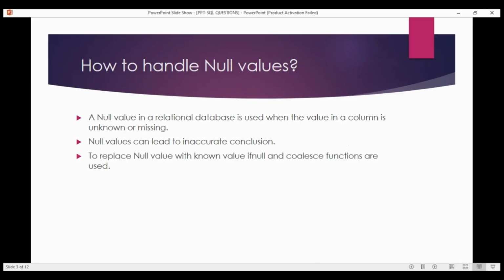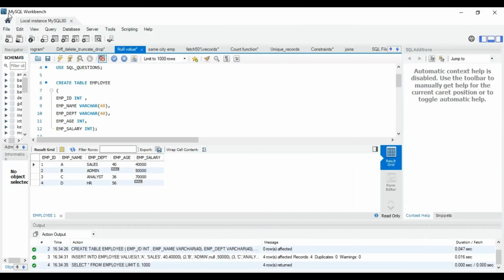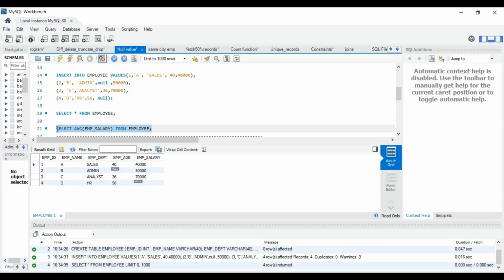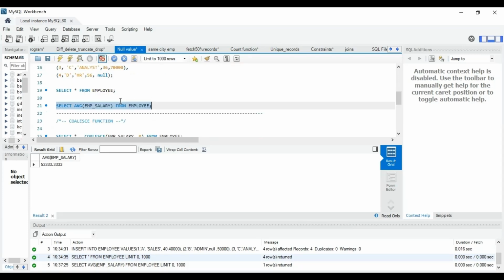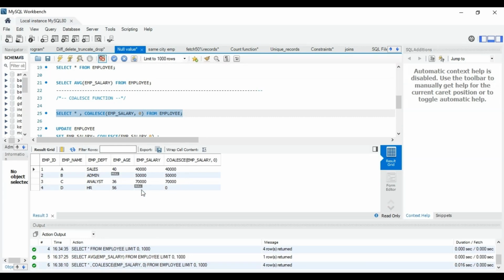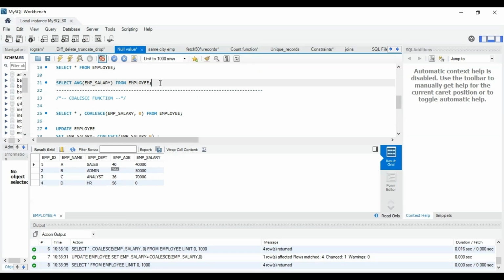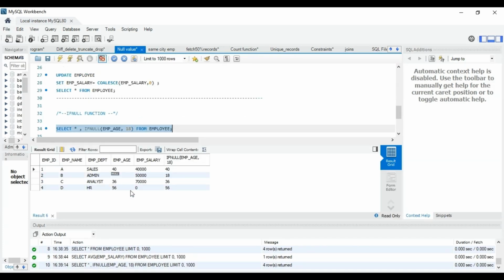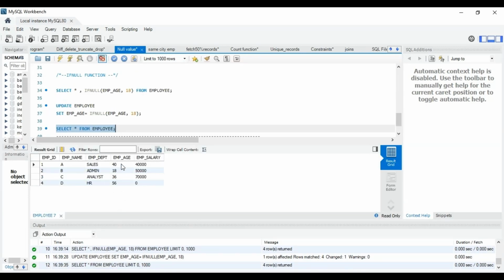SQL CONCEPTS - WHAT IS NULL IN SQL? HOW TO HANDLE NULL VALUES USING COALESCE & IFNULL FUNCTION?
In this PLAYLIST,  we will learn SQL concepts with hands on practical using MySQL workbench..

You can enter into SQL CHALLENGE and try to solve query and comment your answer.